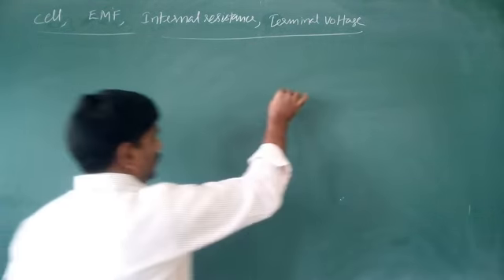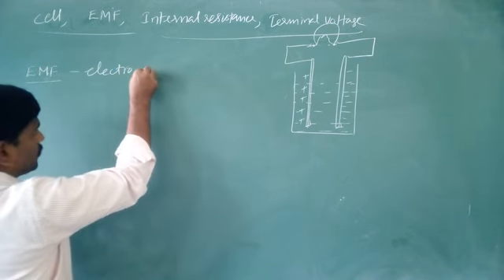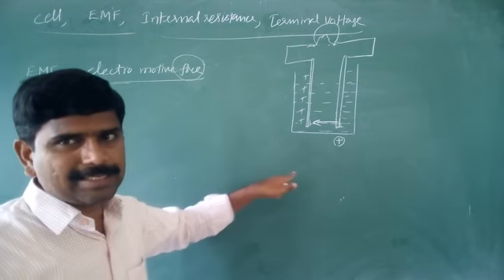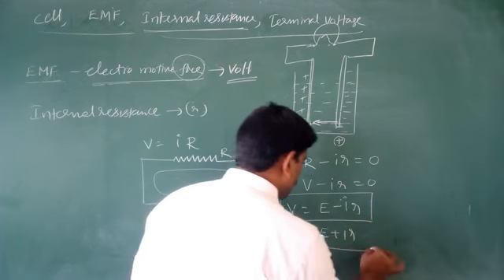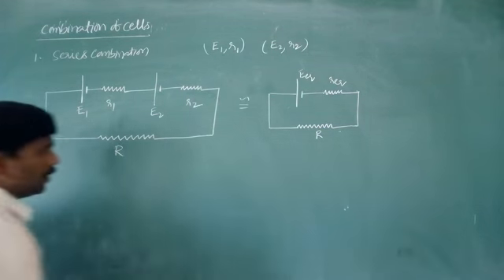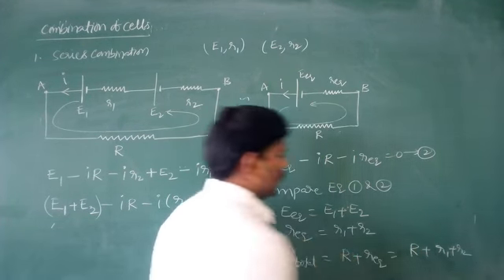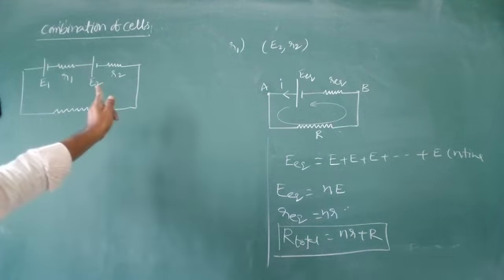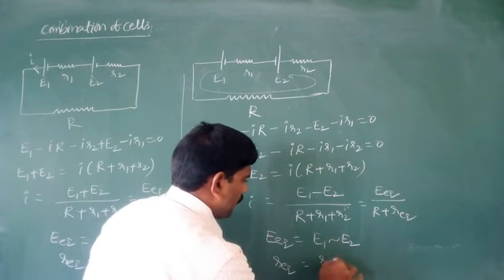SERIES COMBINATION OF CELLS